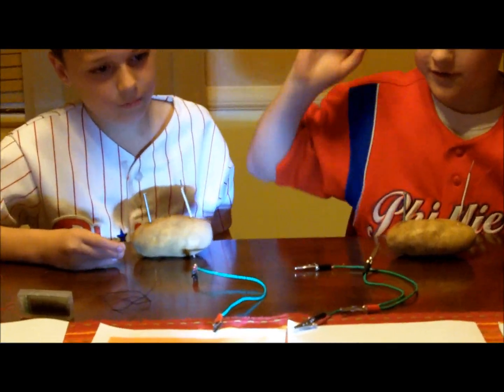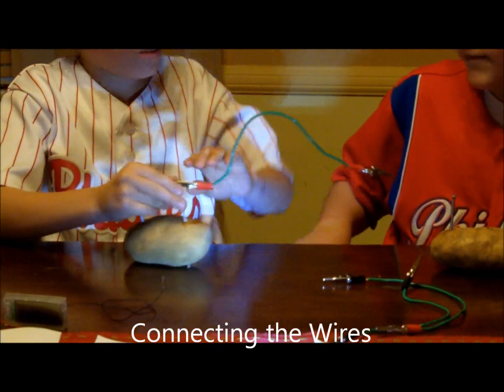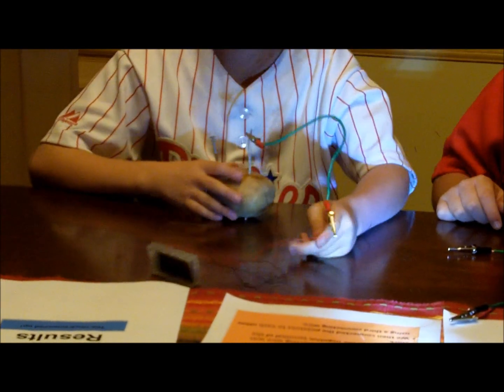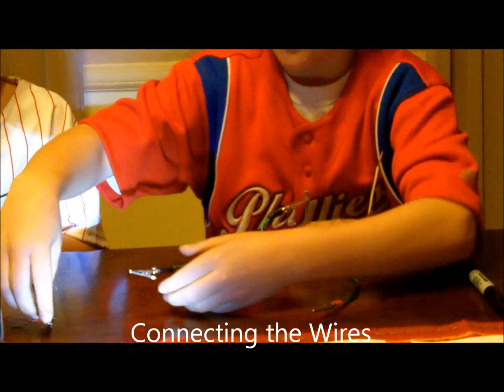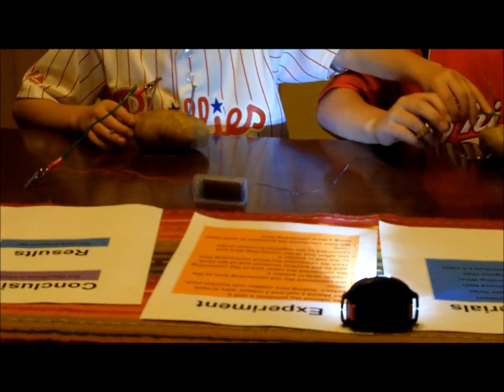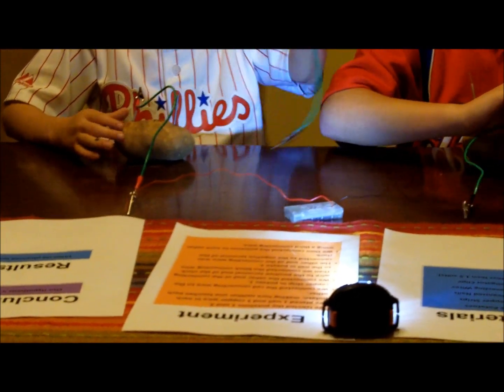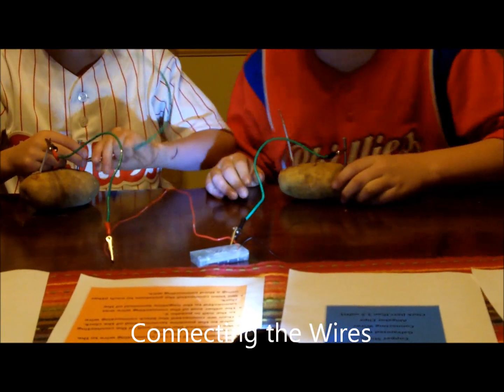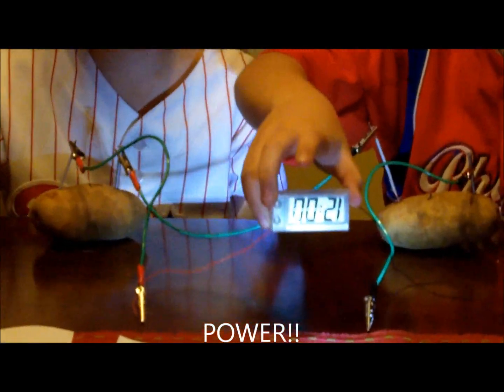potato powered clock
How to build a potato powered clock